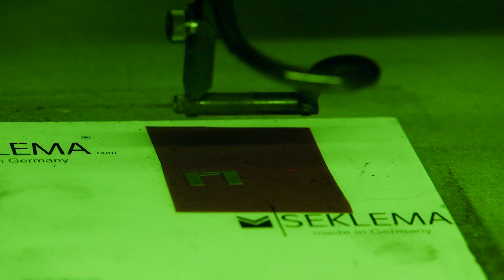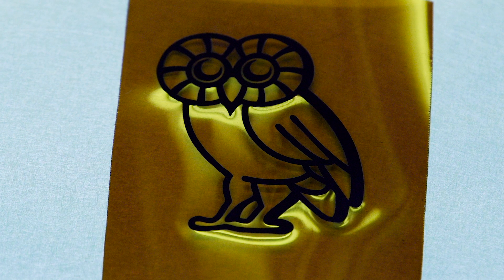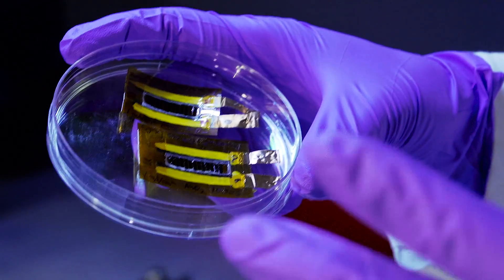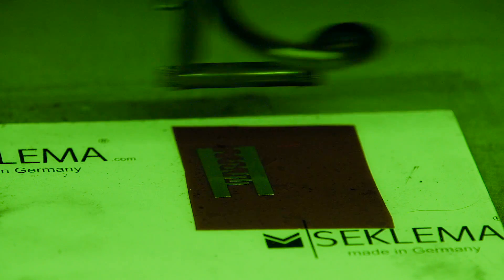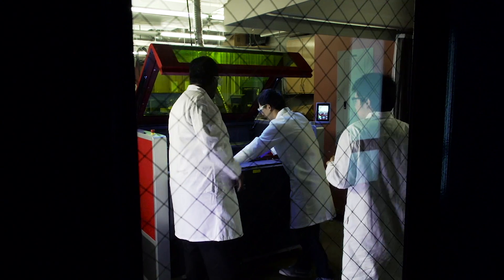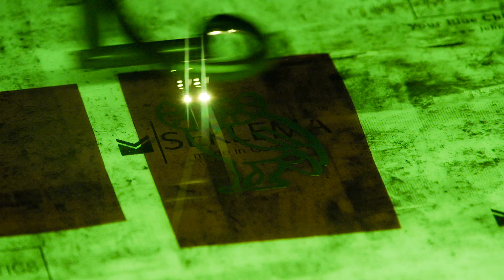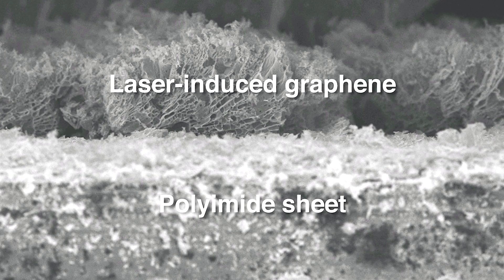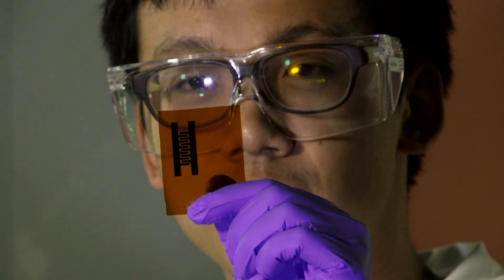Rice University's laser-induced graphene makes simple, powerful energy storage possible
Rice University researchers who pioneered the development of laser-induced graphene have configured their discovery into flexible, solid-state microsupercapacitors that rival the best available for energy storage and delivery.

The devices developed in the lab of Rice chemist James Tour are geared toward electronics and apparel. They are the subject of a new paper in the journal Advanced Materials.

Microsupercapacitors are not batteries, but inch closer to them as the technology improves. Traditional capacitors store energy and release it quickly (as in a camera flash), unlike common lithium-ion batteries that take a long time to charge and release their energy as needed.